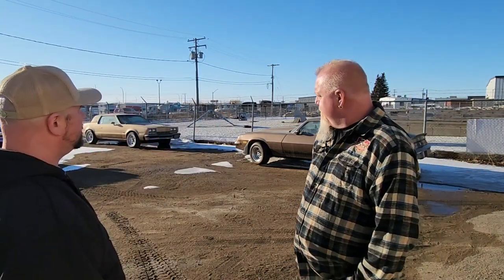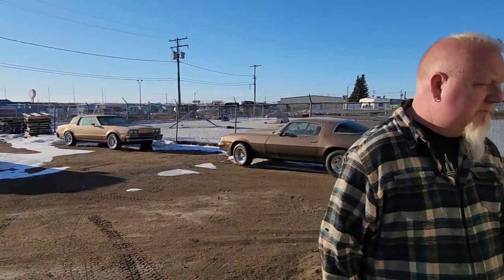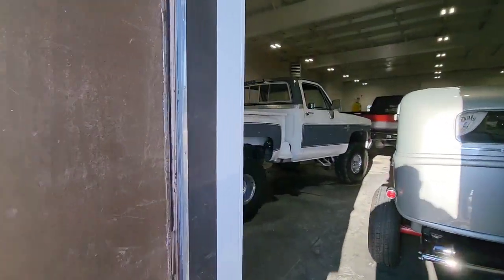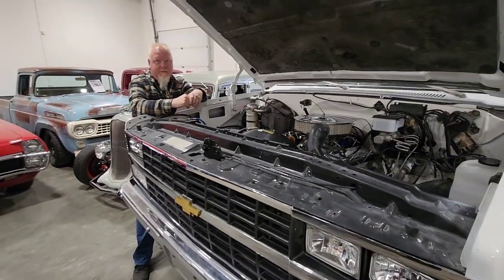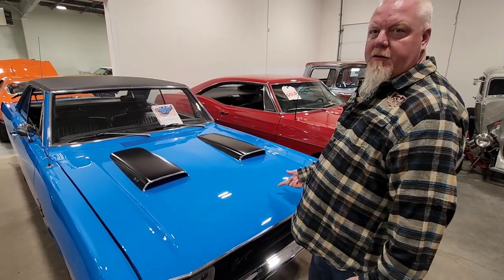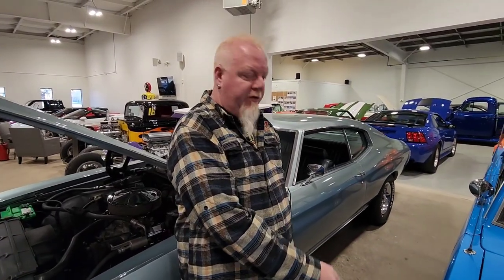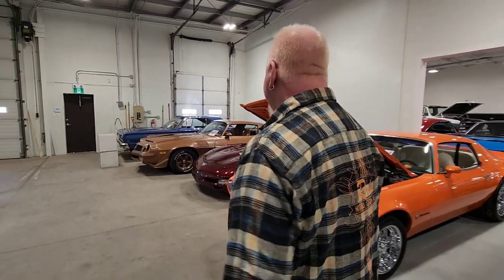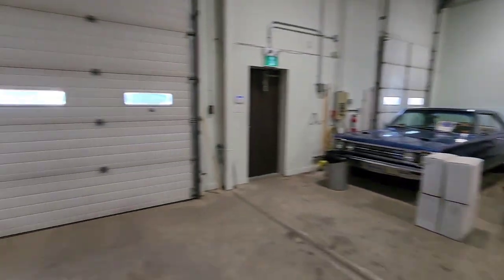Hot Rod Hangout April 5 2023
Rod Deschner and I are in full car show mode with the 61st Annual Draggin's Rod and Custom Car show just a day away now! The doors are open 9am-9pm at Prairieland Park both Friday and Saturday and we will see you there! Today we take a look at 2 new rides and one returnee. Rod's got his hands on plenty of squarebodies, and today we look at a 4X4 step side short box that's only missing roll bars and lights to turn it into the Tonka truck from my child hood. We also stop by a fantastic Dodge Dart Swinger that's got a whole lotta horsepower for a little car, and we also talk about a Ford Galaxie 500 convertible which has come back to the showroom, but will be on display this weekend at the car show because it was originally one of the Draggin's give away cars many years ago!
See something you need to drive home? Go to rodshotrods.ca for pictures and pricing!